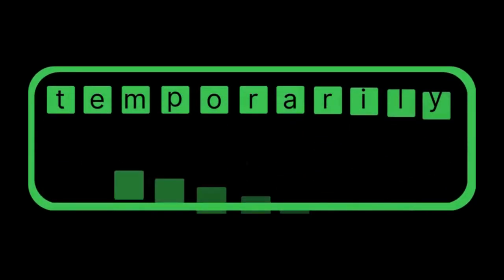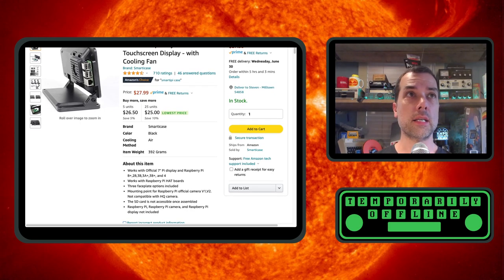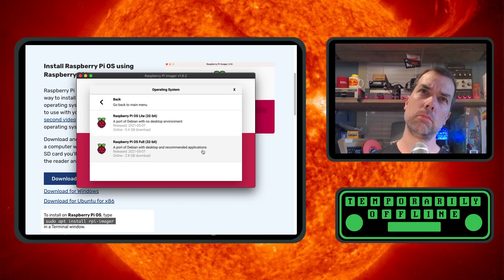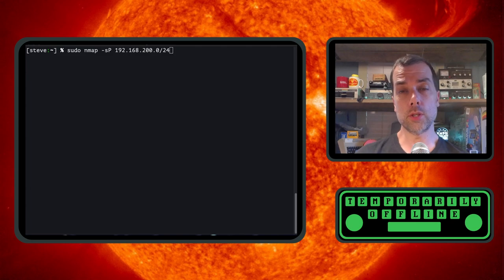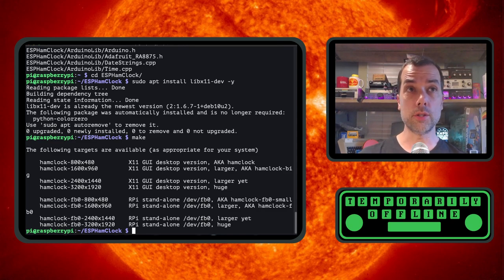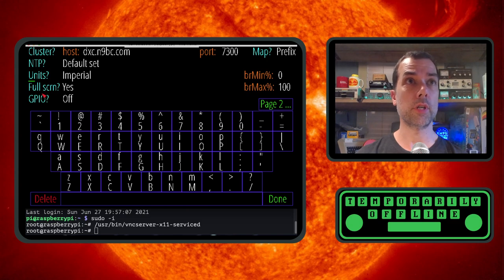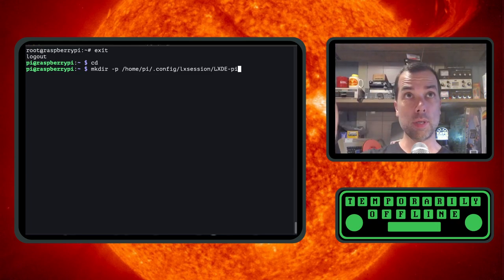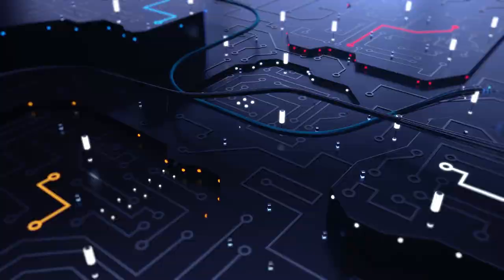How to install Ham Clock and get the most use out of the 7" Raspberry Pi Touch Screen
Installing HamClock isn't easy, but I show you how and I also give it that extra TO twist to make it start on boot and stay full screen.  This is a great addition for your wall of gear in your shack.  Now if only I had a matching weather station to go with it! Ham Clock!

👉 SD Card Reader
👉 SD Card
👉 Touch Screen
👉 SmartiPi Case
👉 Raspberry Pi 4B 1GB
👉 Raspberry Pi Power Supply:

👉Mount the SD card on your workstation and create a zero byte file on the boot volume called `ssh` to enable ssh at first boot.  The username will be 'pi' with a password of 'raspberry'

👉Add this file to the boot volume also, call it 'wpa_supplicant.conf':
ctrl_interface=DIR=/var/run/wpa_supplicant GROUP=netdev
update_config=1
country=US
network={
  ssid="YOUR WIFI SSID"
  psk="YOUR WIFI PASSWORD"

👉Login to raspberry pi from console with keyboard or from ssh and

tar -xzvf ESPHamClock.tgz
sudo apt install libx11-dev -y
cd ESPHamclock
make -j 4 hamclock-800x480

👉setup autostart:
mkdir -p /home/pi/.config/lxsession/LXDE-pi
use your favorite editor to create the autostart file
[edit] /home/pi/.config/lxsession/LXDE-pi/autostart
@xset s off
@xset -dpms
@xset s noblank

👉Turn off Raspberry Pi LEDs
use your favorite editor to create turn off the LEDs in /etc/rc.local
sudo [edit] /etc/rc.local
echo 0 (GREATER THAN SYMBOL) /sys/class/leds/led0/brightness
echo 0 (GREATER THAN SYMBOL) /sys/class/leds/led1/brightness

👉 Configure
In the terminal type 'hamclock' and go through the configuration screens